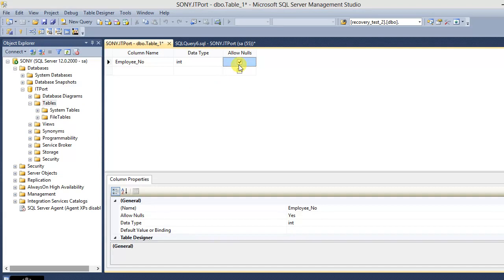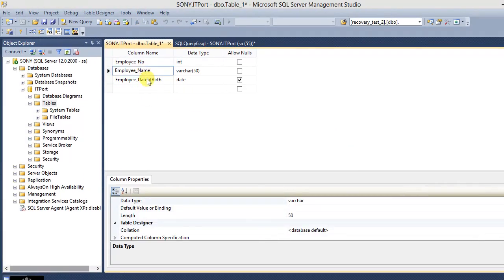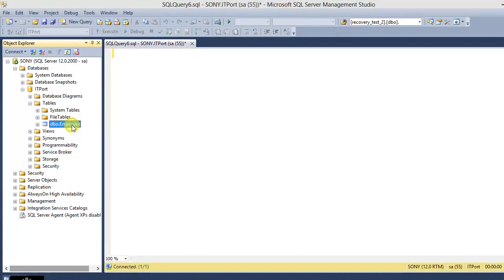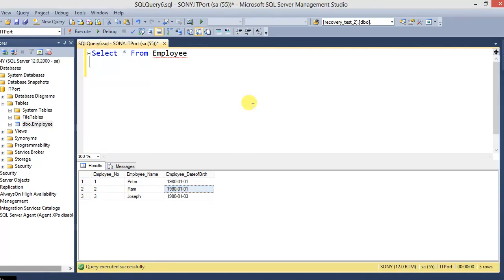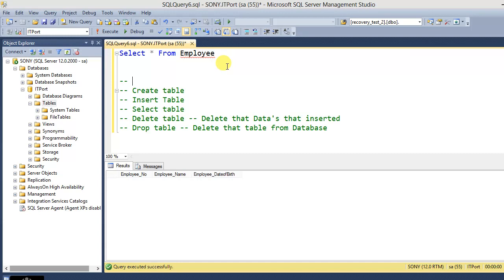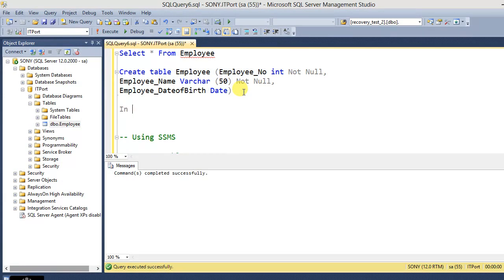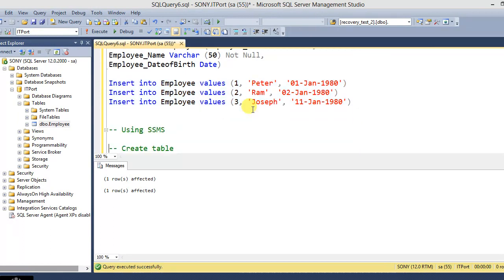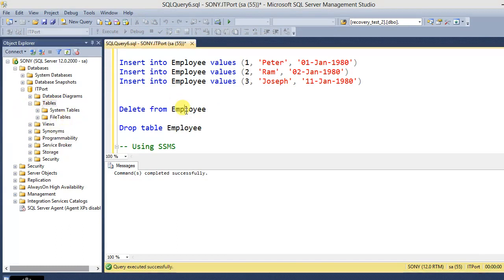Create, alter, drop, delete table in SQL Server - Part 4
In this video you can see How to Create, alter, delete and drop table in SQL server using SQL Server Management Studio and T-SQL Script.